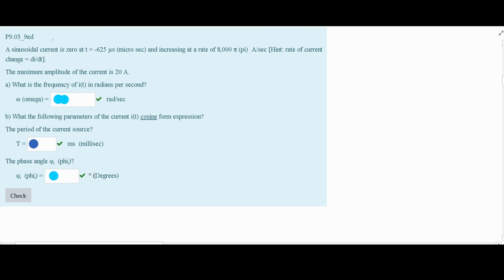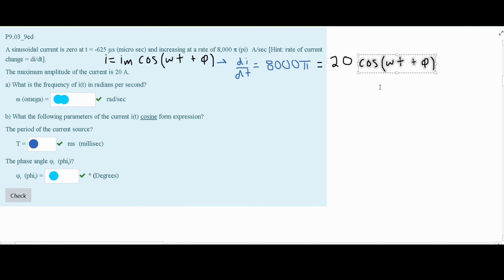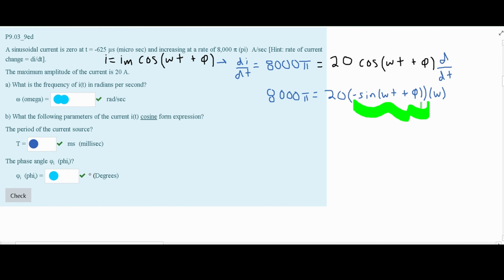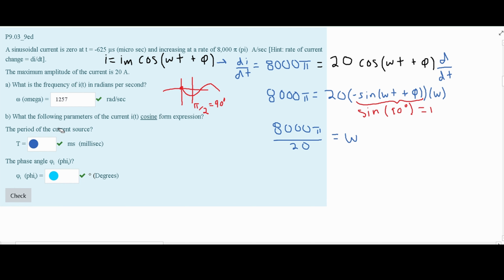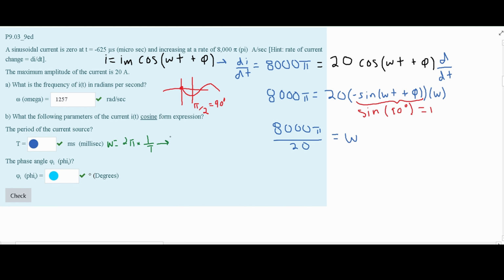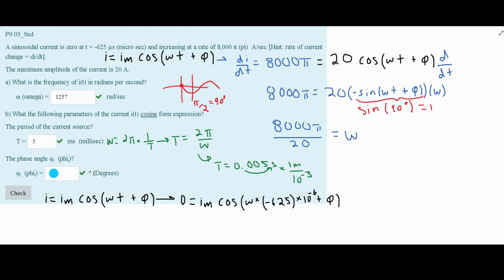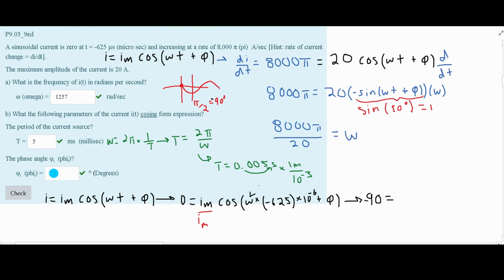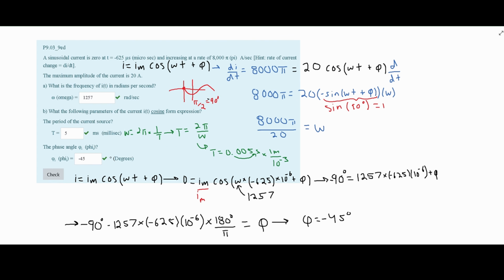Networks Analysis | Ch.9 Sinusoidal Steady-State Analysis | P9.03_9ed : A sinusoidal current is z...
Topics:
Section 9.1 – Sinusoidal Source
Section 9.2 – Sinusoidal Response

Question:
A sinusoidal current is zero at t = -625 µs (micro sec) and increasing at a rate of 8,000 π (pi)  A/sec [Hint: rate of current change = di/dt].
The maximum amplitude of the current is 20 A.

a) What is the frequency of i(t) in radians per second?
      ω (omega) = _____ rad/sec

b) What the following parameters of the current i(t) cosine form expression?
The period of the current source?
      T = _____ ms  (millisec)

The phase angle φi  (phii)?
      φi  (phii) = _____° (Degrees)

Problem:
P9.03_9ed